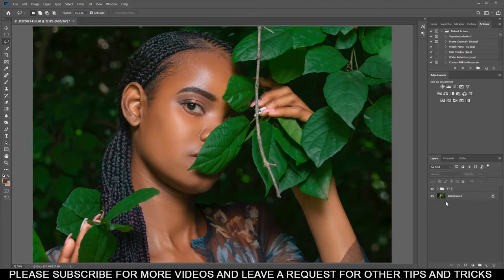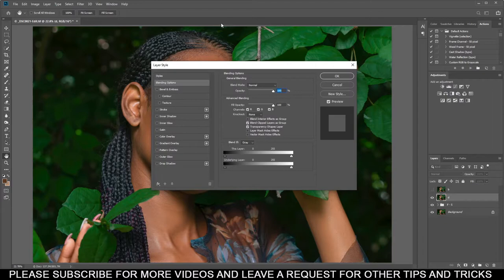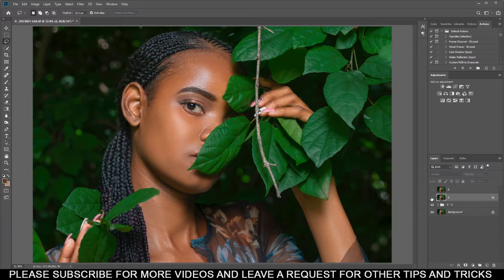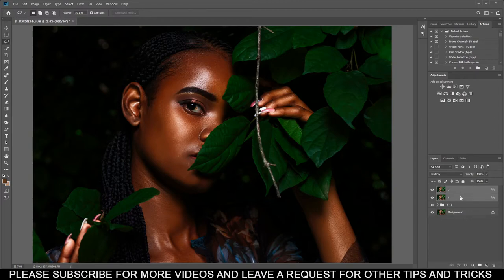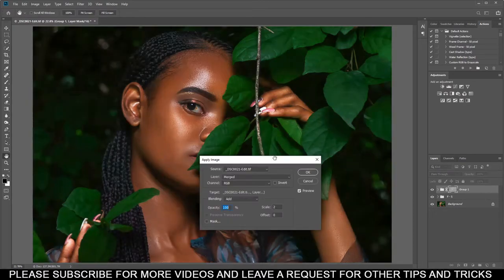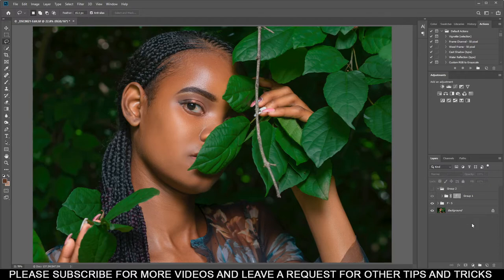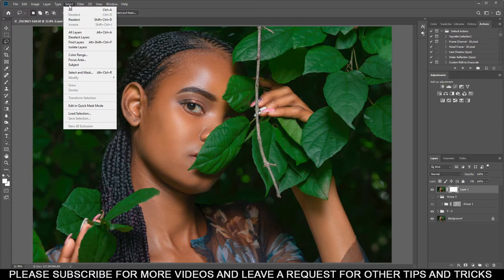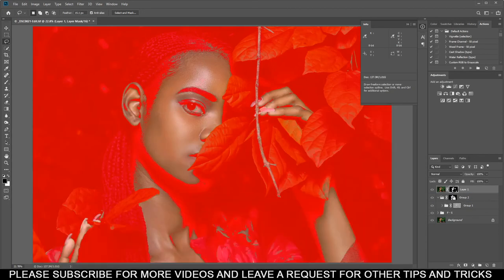How to Beauty Retouch skin | Tips & Tricks (Part 3)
In this part 3 Video i take you step by step on  how I retouch my pictures in Lightroom and Photoshop.
Content produced in this channel is only material
I learned from YouTube and influenced by different creators.
Self made and still growing🙂
GEAR USED: 📺📷🎬🎙️🖌️🕹️

There you can search:
- C-Stand
- AD200, AD400 or AD600
- Godox Trigger for Sony, canon or Nikon
- All kinds of afortble Soft box
OR
if you are outside in the USA and other countries
- C stand
- Godox Trigger
- Camera used for the video
Every song used in this Channel is produced by
Friends and also by myself.
I hold copyrights to use the music as a sign of appreciation and support.
TO KEEP IN TOUCH:📞⌨️🖥️🖱️📲

We can also be frinds on my on Gurushots: Denny Mathebula